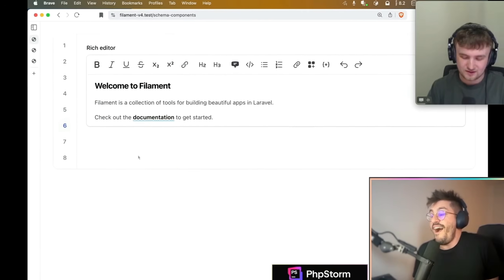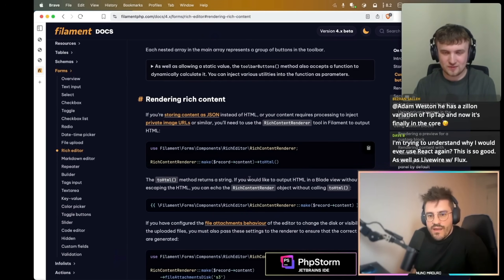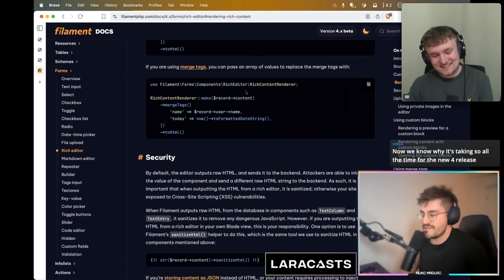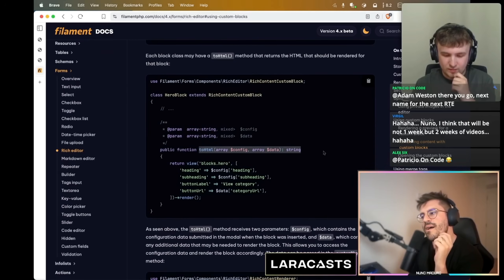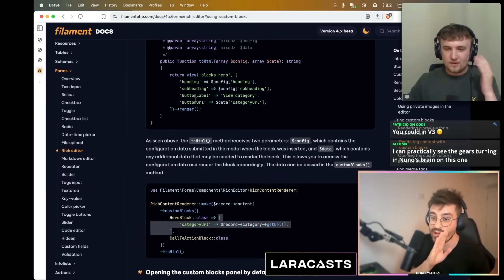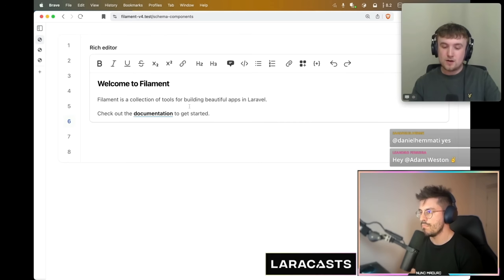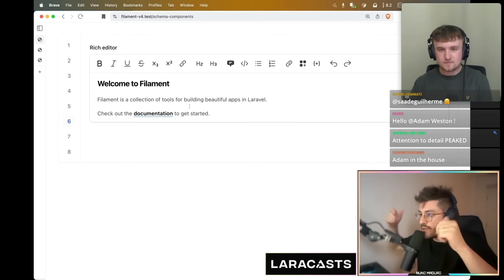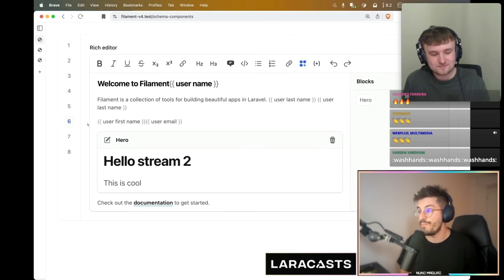Filament 4 Beta Just Dropped: The New Tiptap-Based Rich Editor Is Absolutely INSANE!